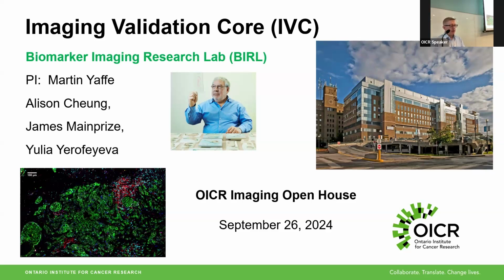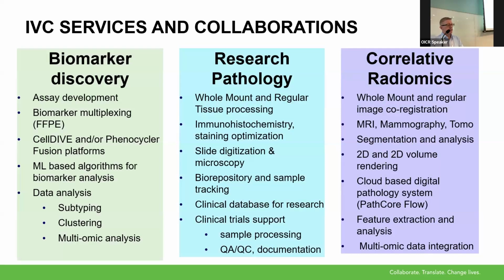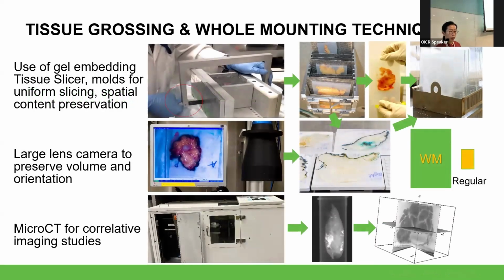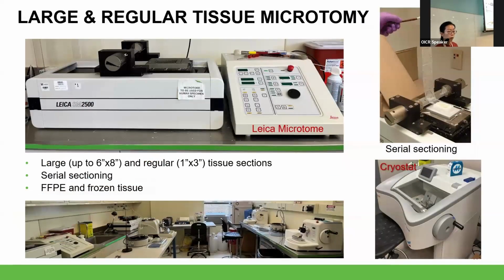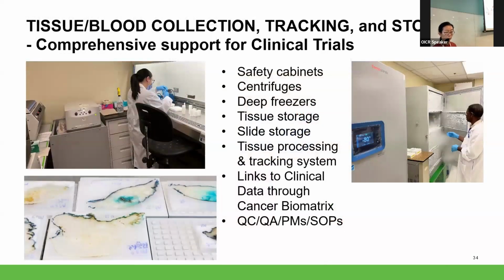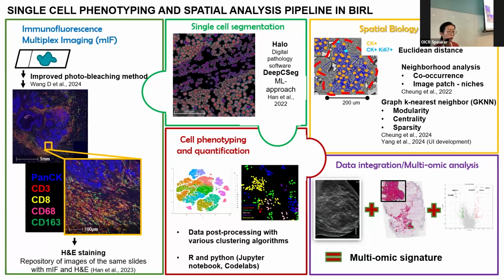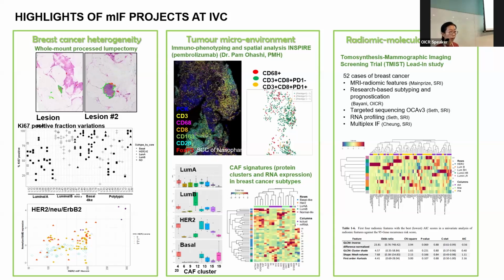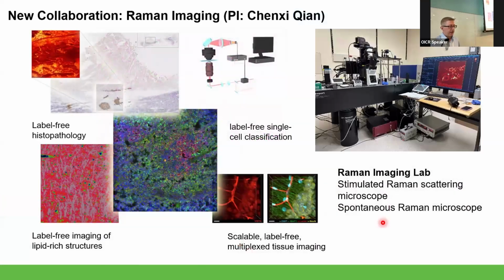Imaging Validation Core - OICR Imaging open house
Learn more about the Imaging Validation Core program and the services that they can provide.